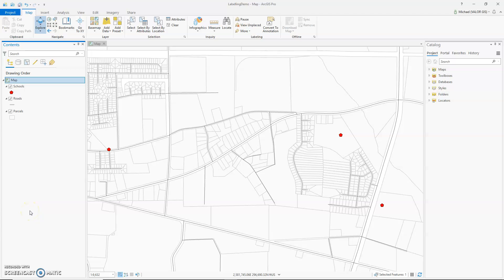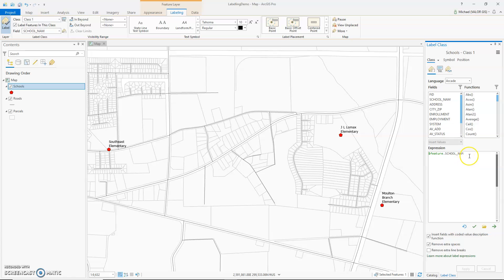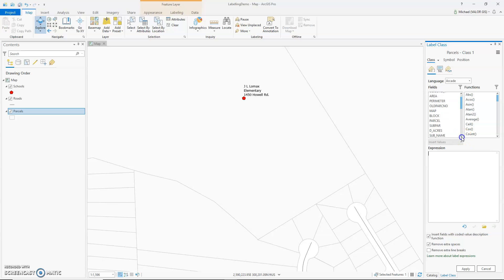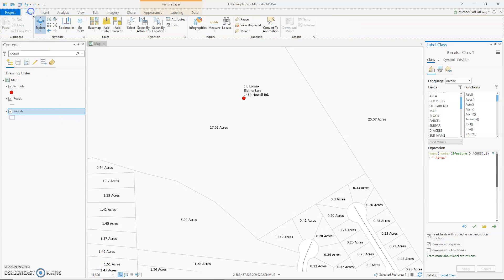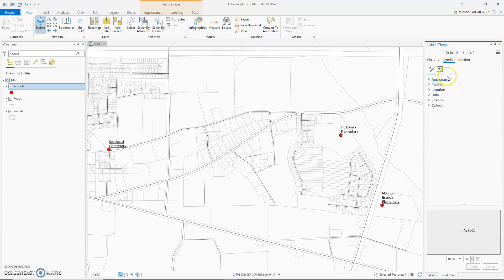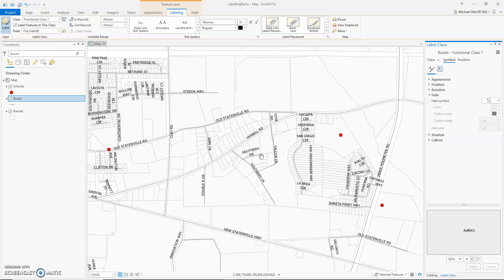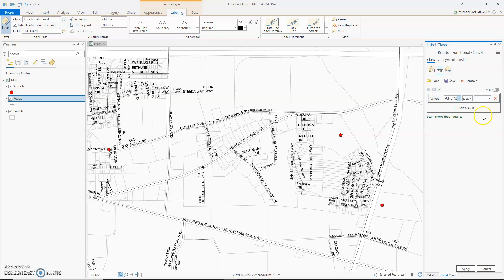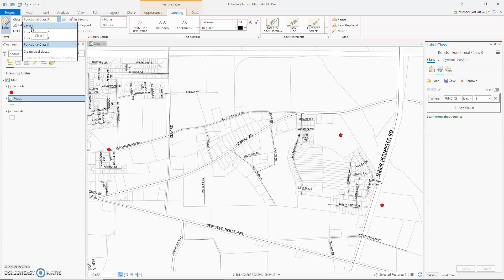Labelling - the basics and beyond!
Episode 4 of our ArcGIS Pro "Practicing Pro with Michael" tutorial series will demonstrate the basics of labeling in ArcGIS Pro and more!

SGRC GIS Regional Project Manager, Michael, shares his tips & tricks in the operation of ESRI's latest GIS platform. Below are the URLs mentioned in the video: